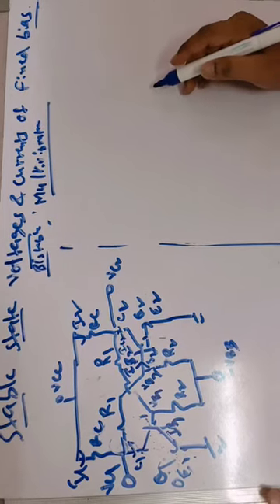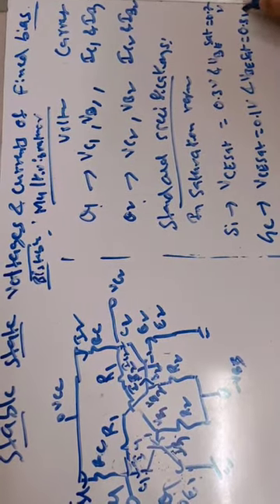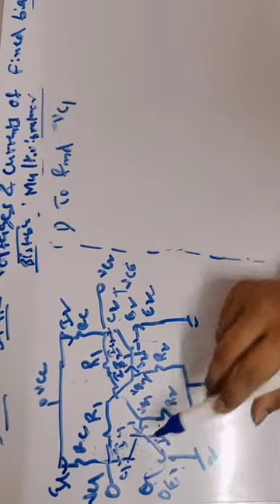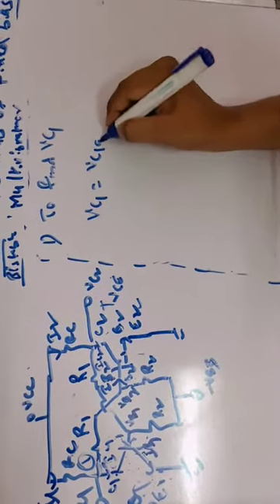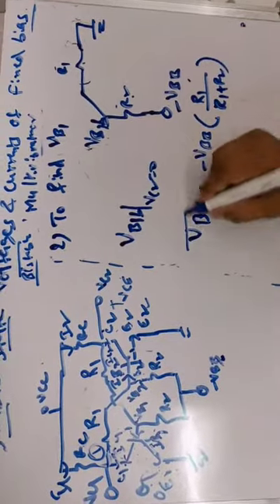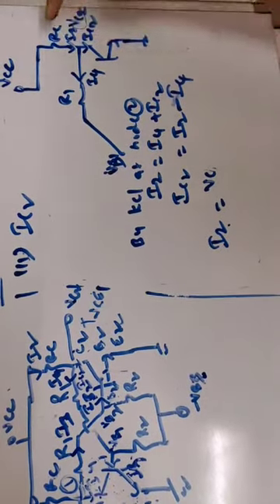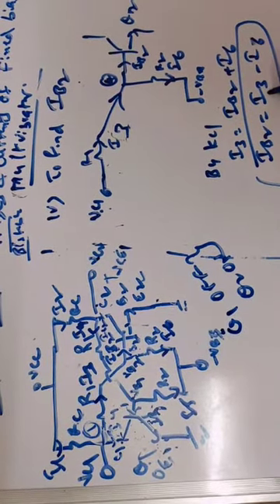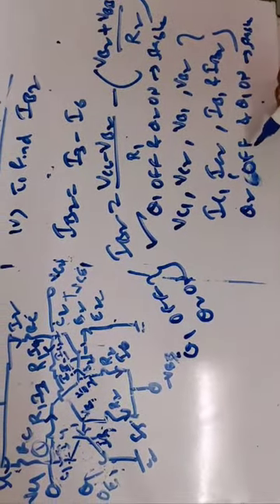Stable state voltages & currents of Bistable Multivibrator